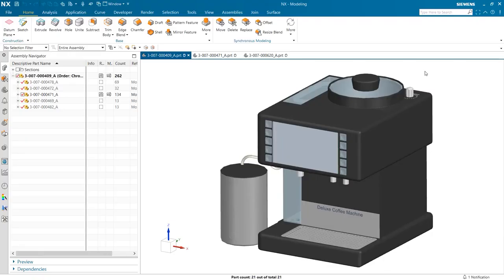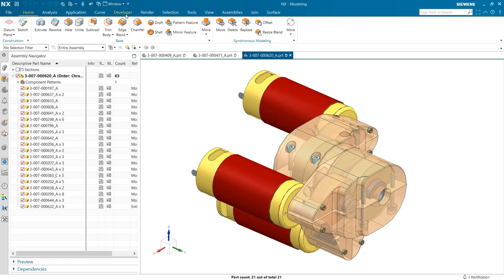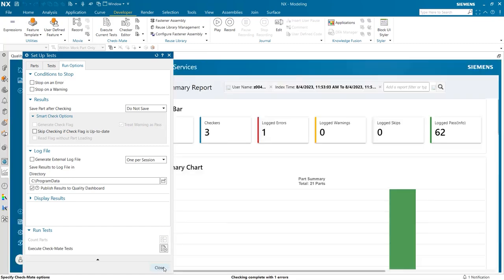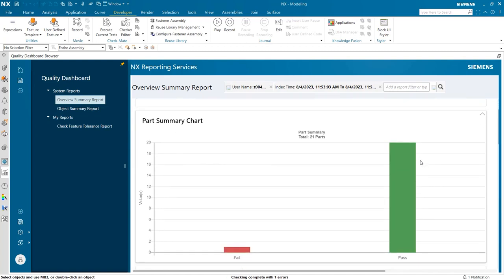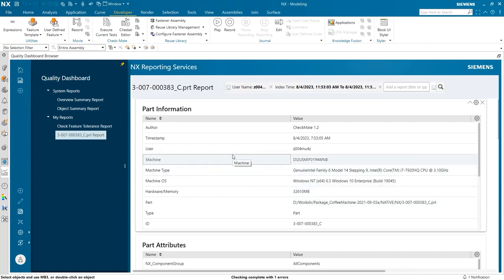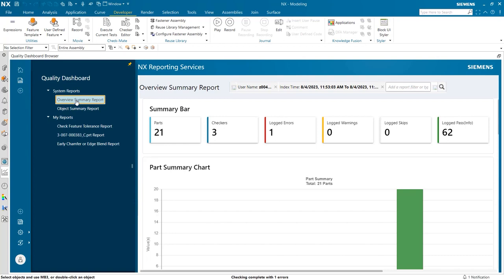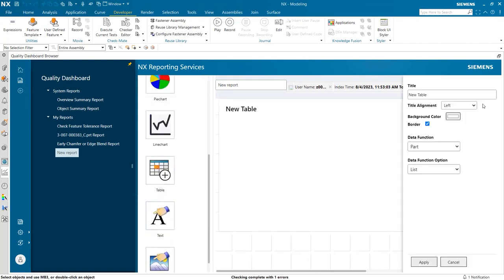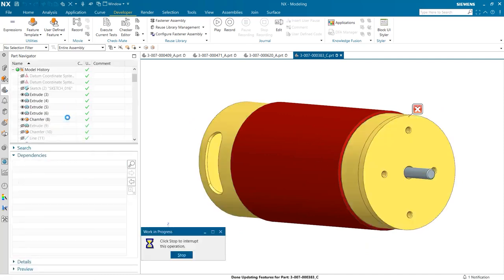NX | Tips and Tricks | Bảng điều khiển chất lượng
Để bắt đầu các mẹo và thủ thuật khác, chúng tôi sẽ đề cập đến các cách để nâng cao hiệu suất và quy trình thiết kế của bạn với Bảng điều khiển chất lượng.

Bạn có thể mong đợi tìm hiểu về:

Cách xem Bảng điều khiển chất lượng của bạn 👁
Phân tích các bài kiểm tra đảm bảo chất lượng của bạn một cách có tổ chức 🧩
Sử dụng Bảng Tóm tắt của Trình kiểm tra để hiển thị các báo cáo riêng lẻ 📈
Tạo báo cáo mới, được cá nhân hóa 📊